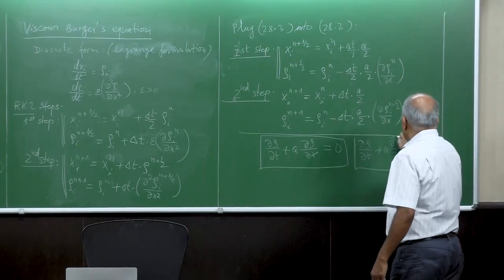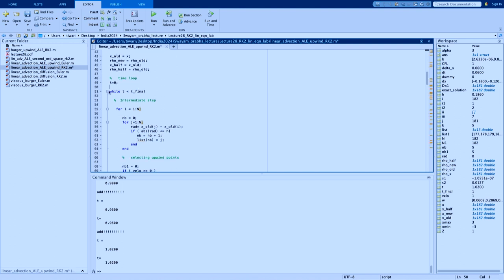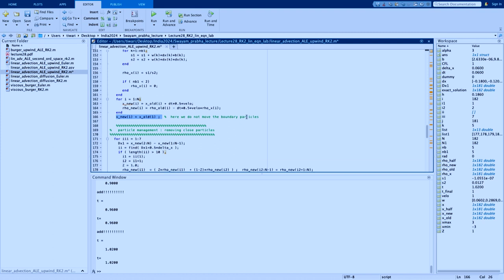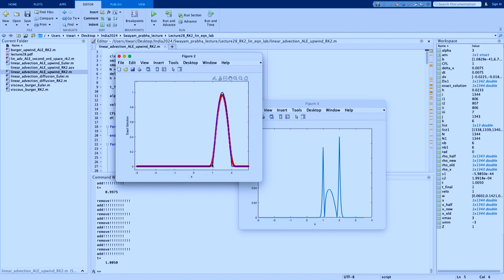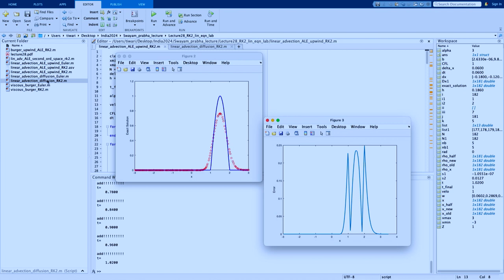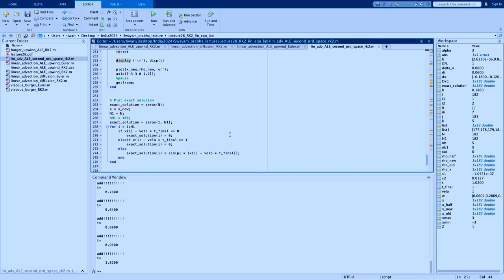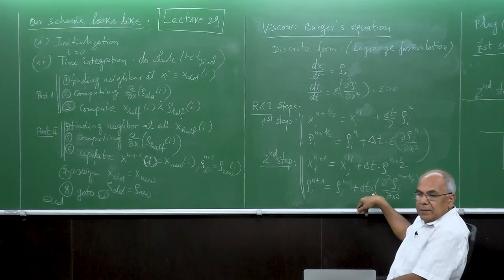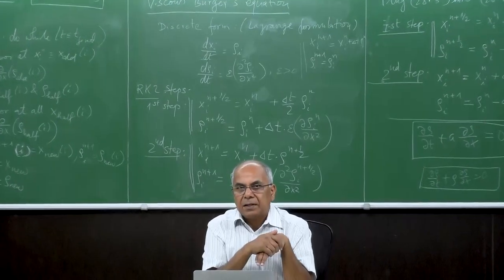Matlab implementation of second order time integration of advection diffusi...